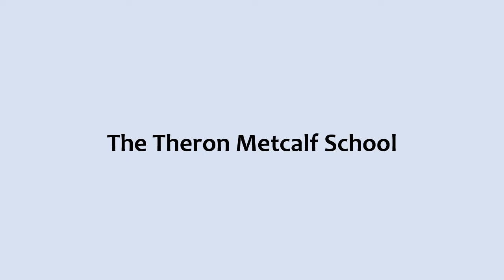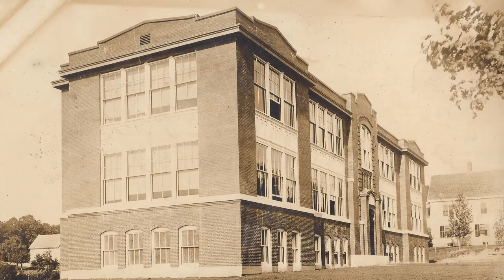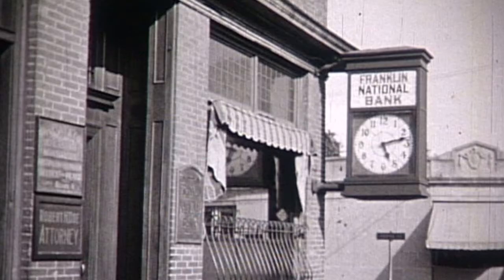Franklin, MA: 1910-1919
This is a video that highlights the history of Franklin from 1910 to 1919.